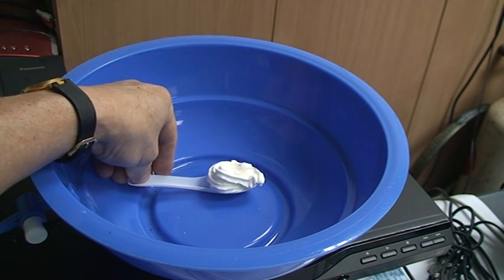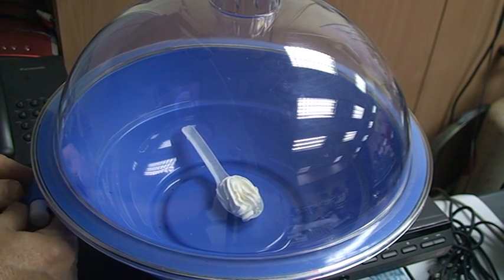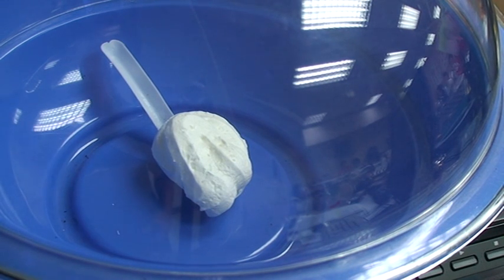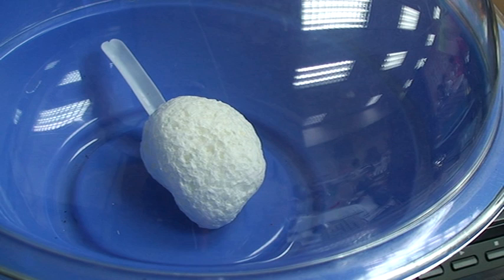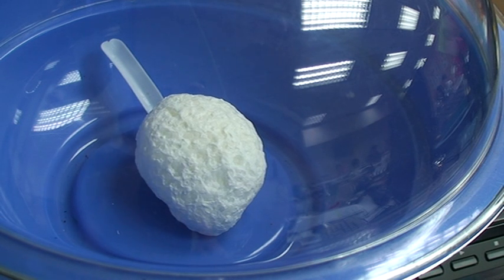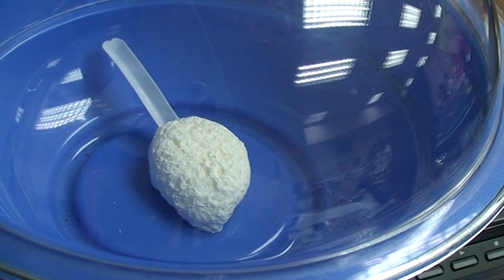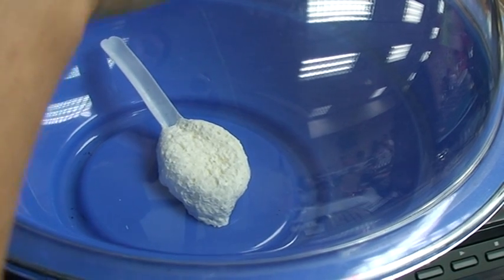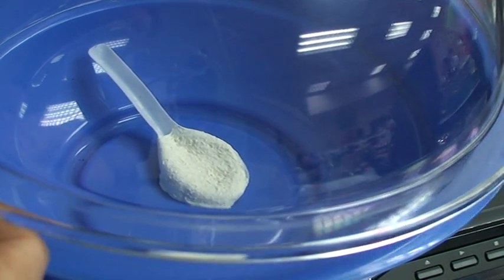Things swelling in Vacuum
When something like balloon or a spoonful of whipped cream, containing air is put inside a vacuum: it will swell.